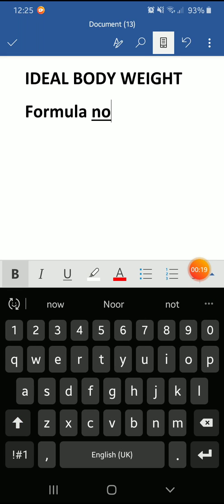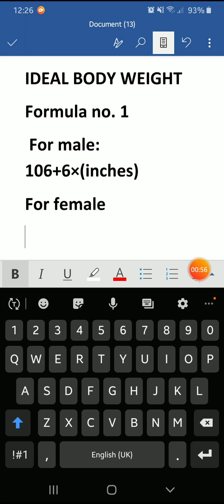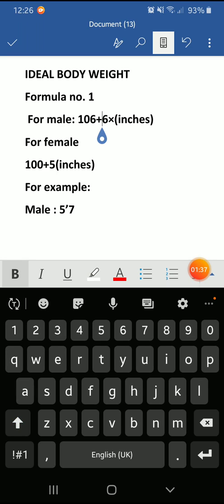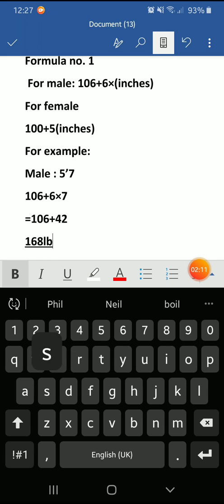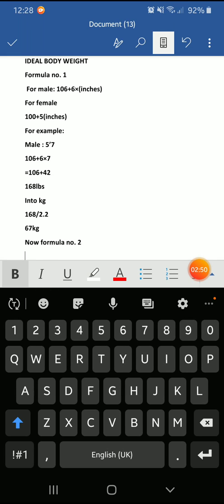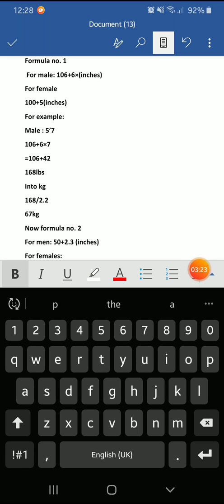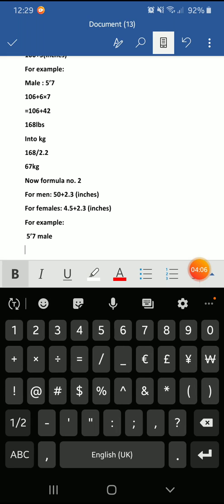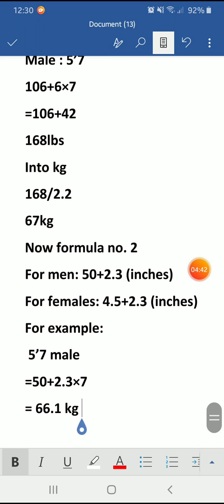How to calculate ideal body weight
Here are the formulas by which u can know tbat how to calculate ideal body weight..